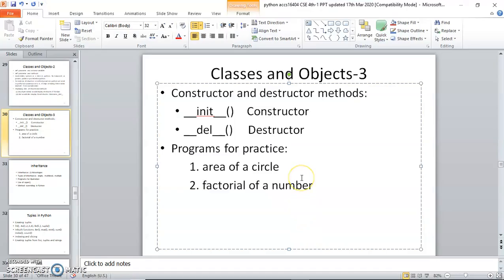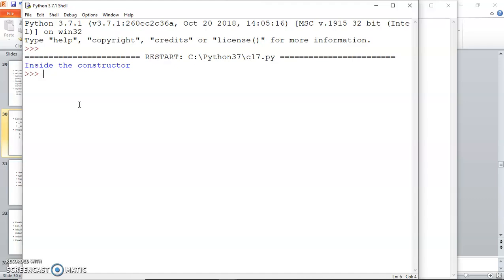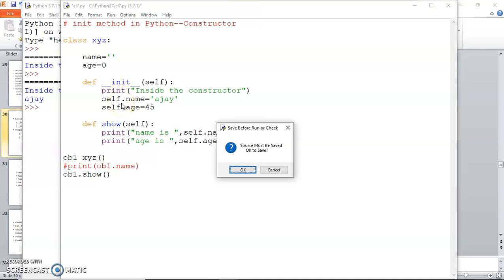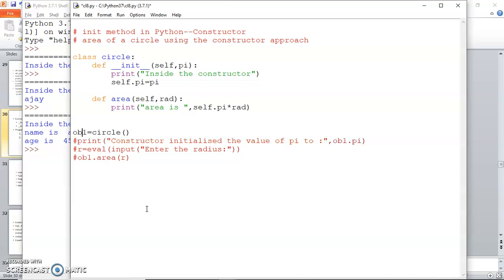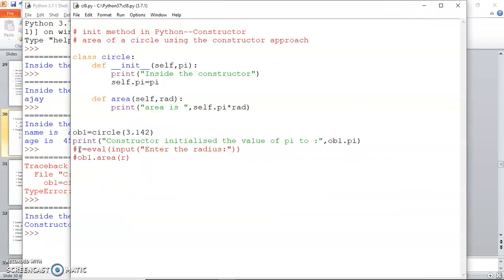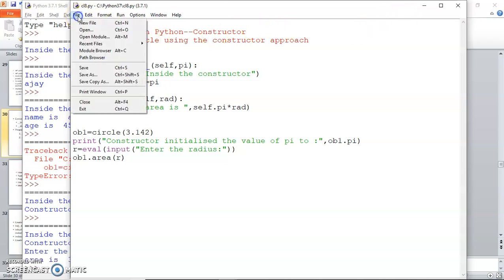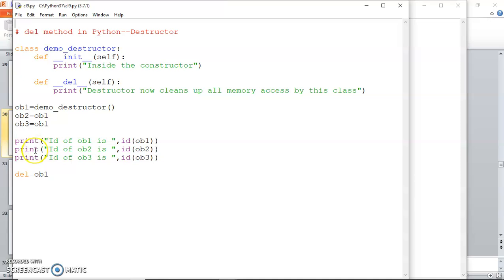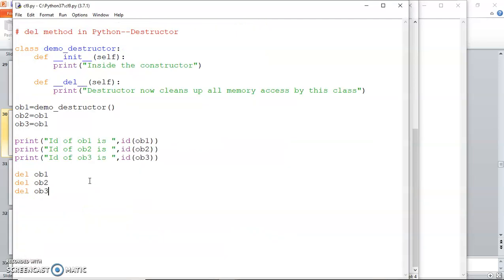Classes and objects in python 3